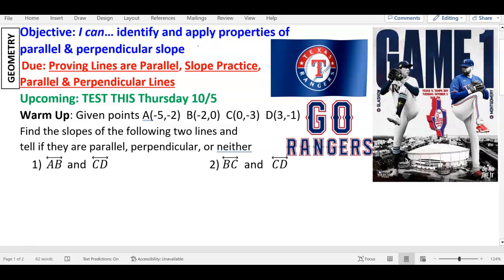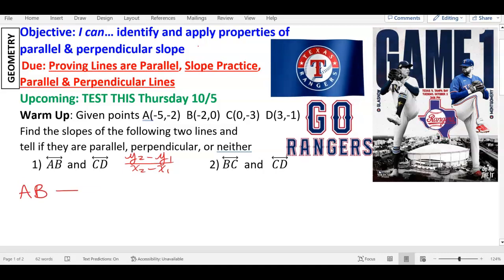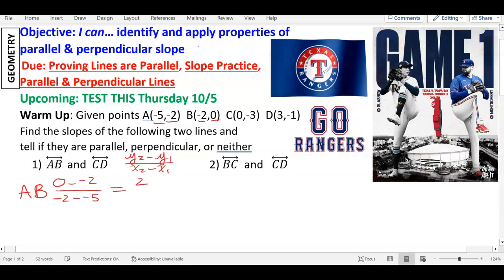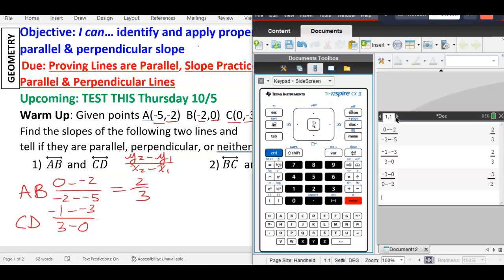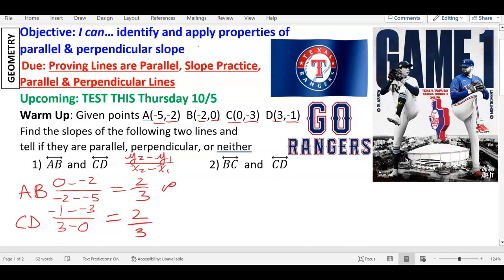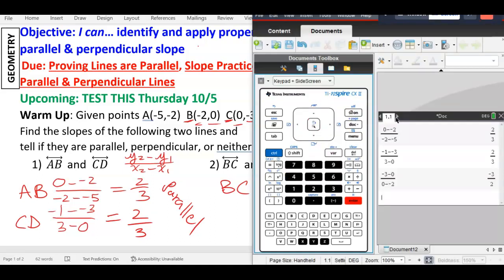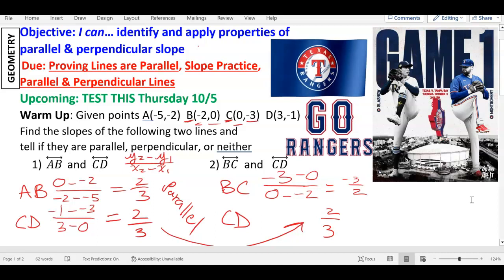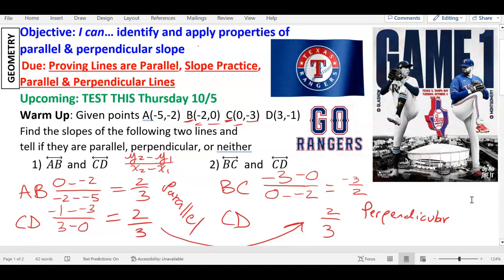10/3/23 Warm Up, Finish Assignment Parallel & Perpindular